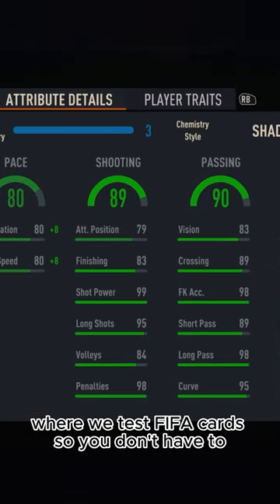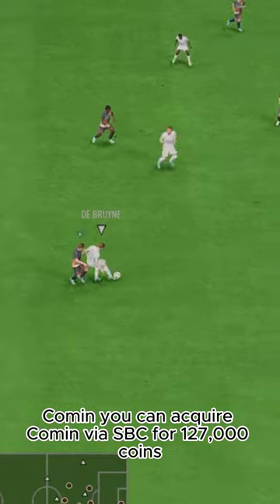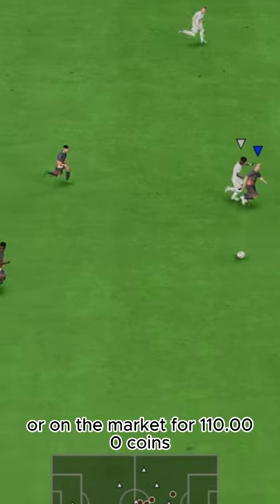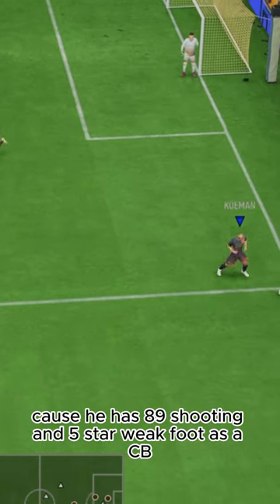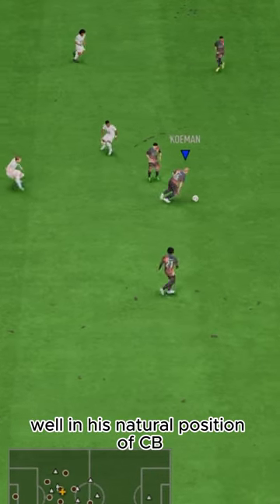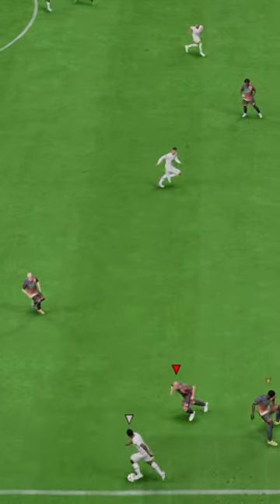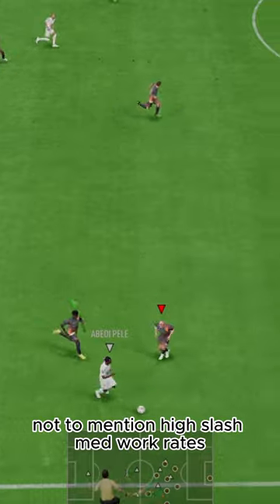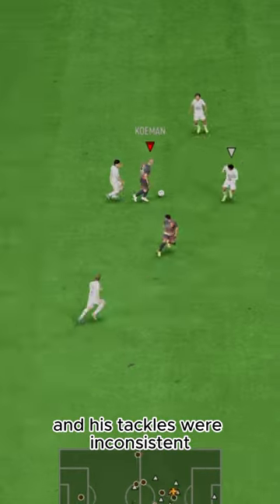Baller or BUST? FUT Birthday Koeman Player Review!